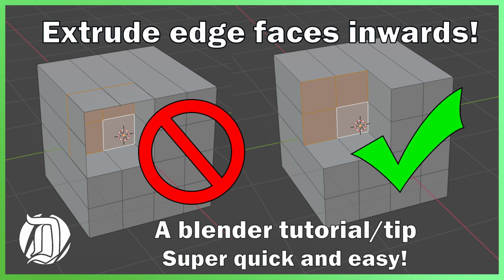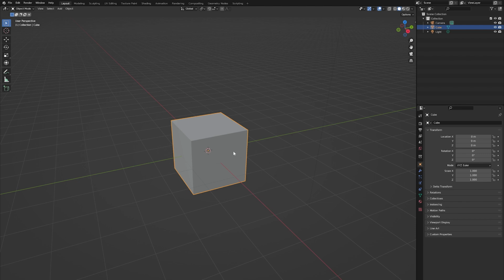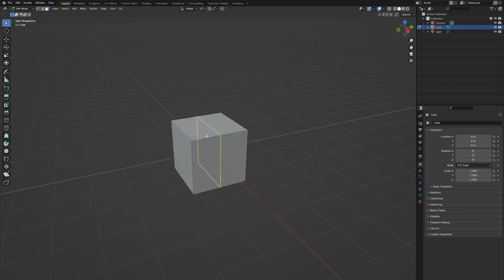How to extrude faces at the edge of an object inwards in blender. An quick tutorial/tip!